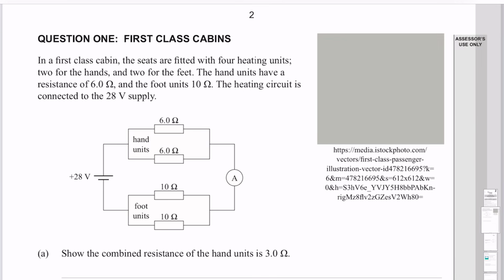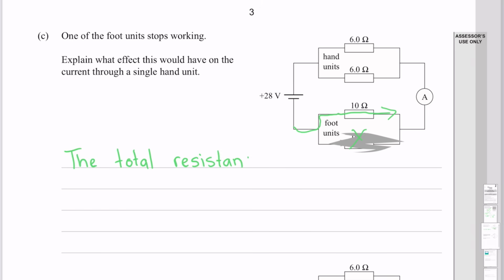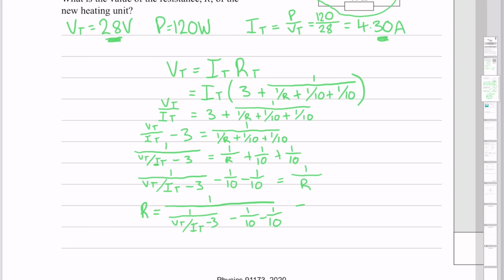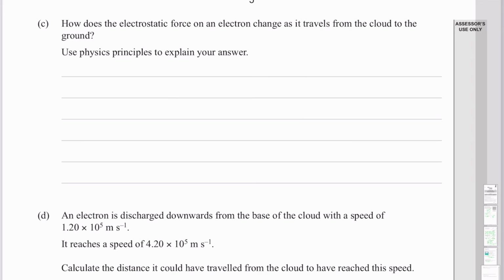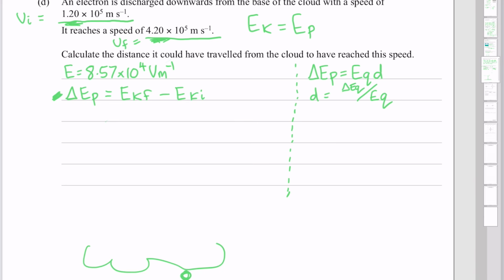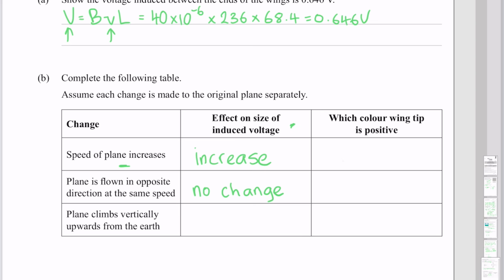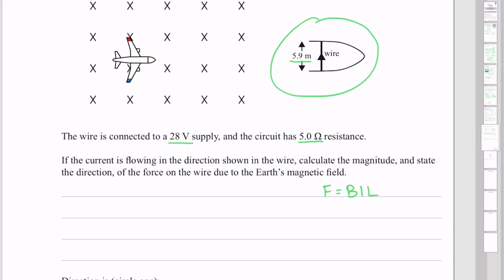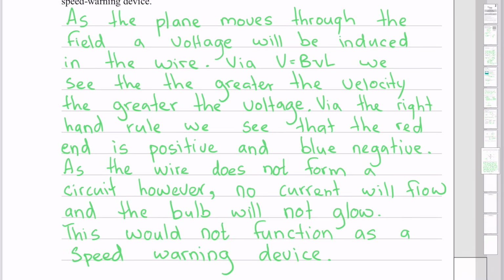2020 Electricity and Electromagnetism Exam (NCEA Level 2 Physics)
2b: Field lines should be pointing upward, towards negative.

1a (0:00)
1b (1:02)
1c (2:46)
1d (3:48)
2a (7:00)
2b (8:20)
2c (10:07)
2d (11:02)
3a (14:56)
3b (16:28)
3c (19:26)
3d (21:32)